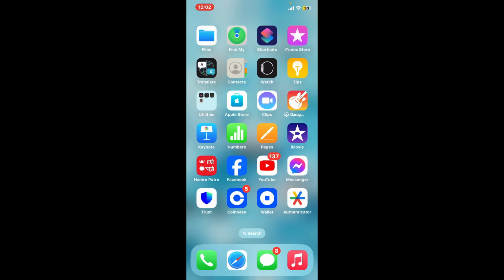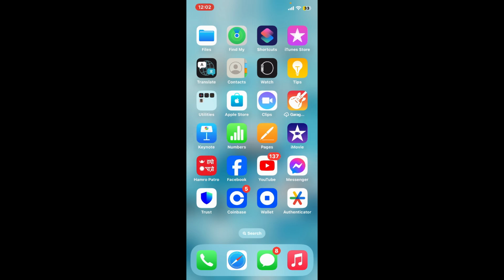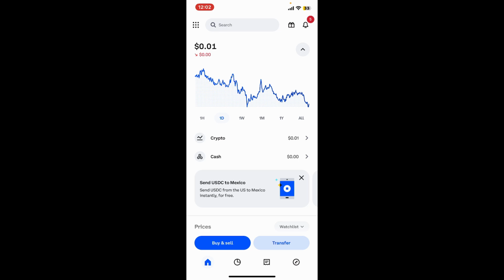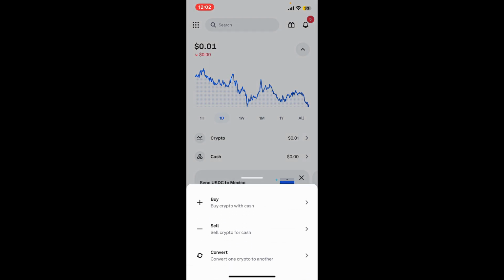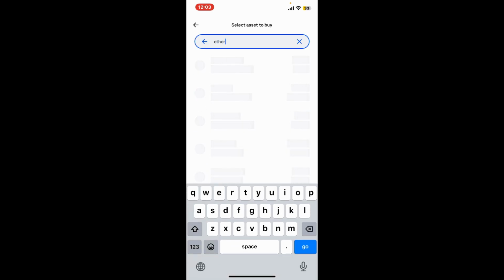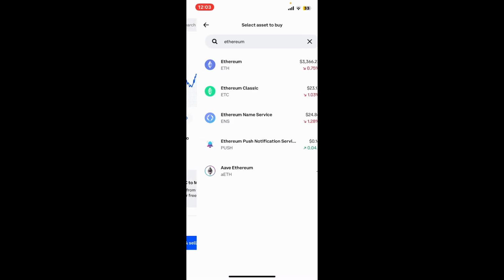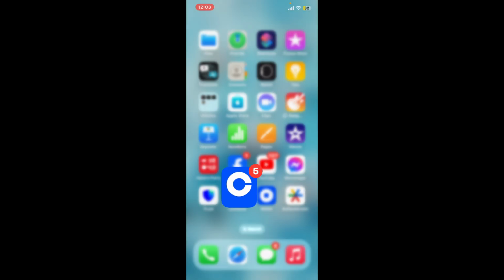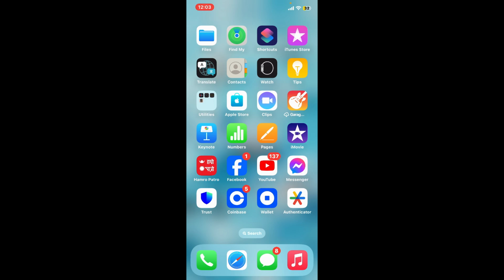How to Buy Ethereum on Coinbase App 2024?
Welcome to our tutorial on how to buy Ethereum on the Coinbase app! Whether you're new to cryptocurrency or looking to expand your portfolio, buying Ethereum on Coinbase is a straightforward process.

Join us as we guide you through the process of buying Ethereum on the Coinbase app, making it easy for you to start investing in one of the leading cryptocurrencies!